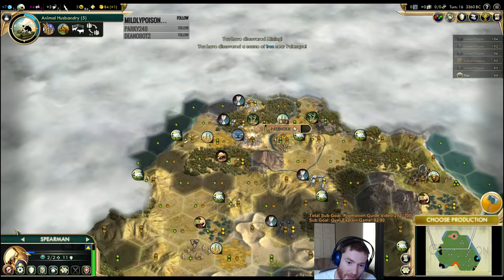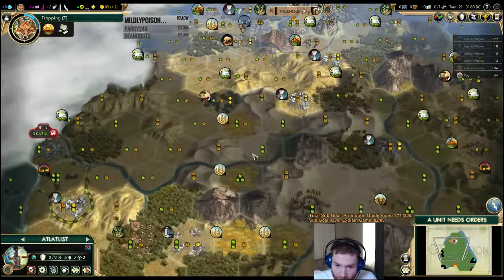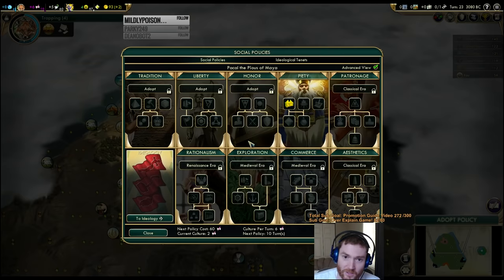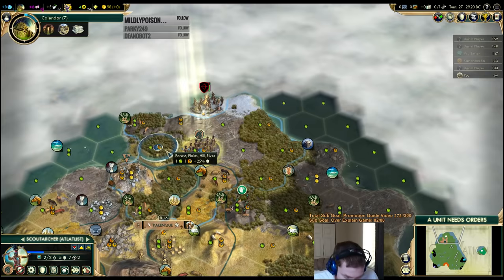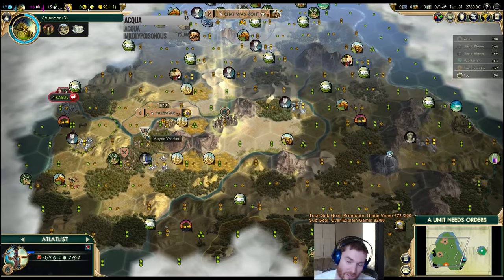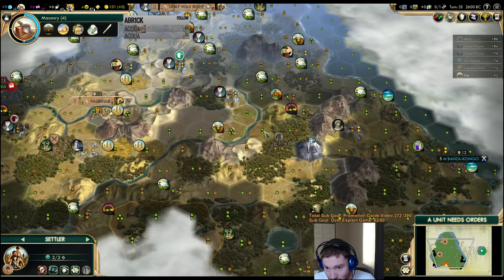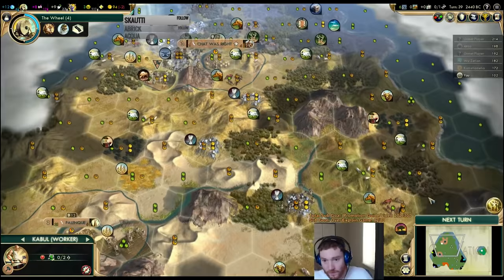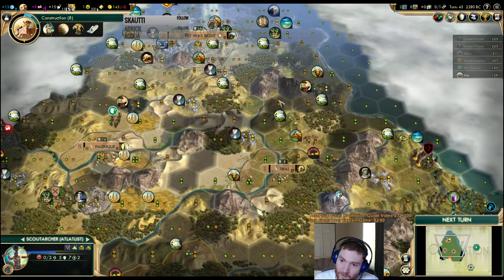Game 408 (OverExplain Game): Maya Part 2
Original airing date: July 22, 2016
Doing an over-explain game in singleplayer versus the Deity AI as Maya.
Filthy uses the Enhanced User Interface V1.28 ) and the NQmod version 10.0 ) in his games.